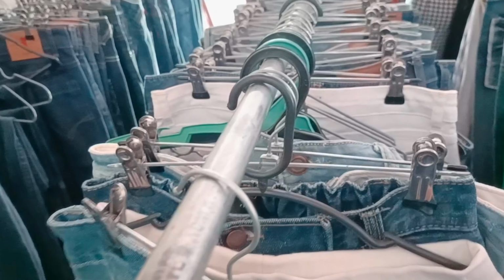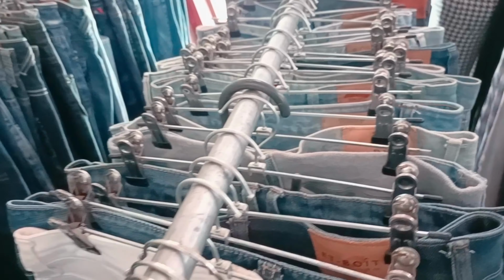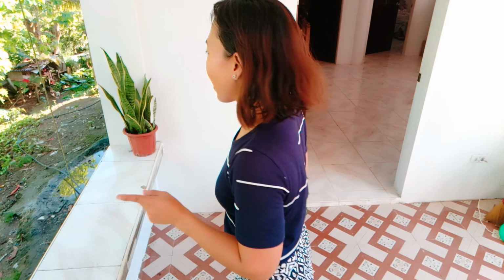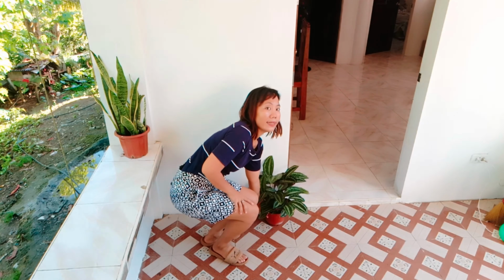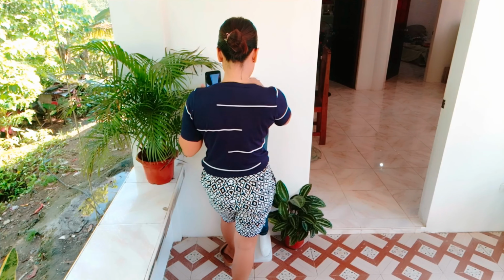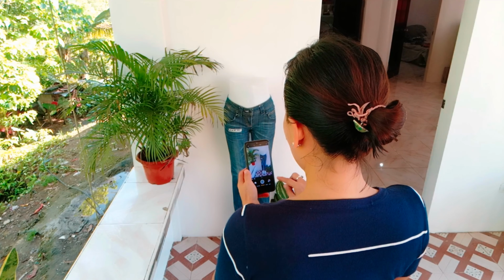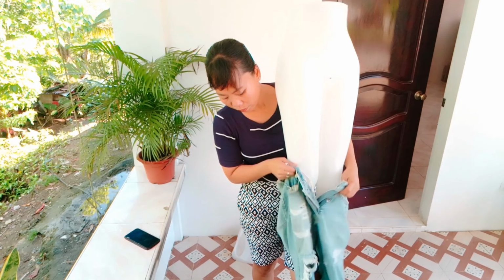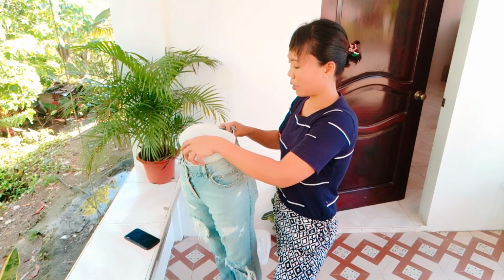AT HOME PRODUCT PHOTOGRAPHY@MOMMYNDAYSWORLD0325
At home product photography
.Product photoshoot at home.

Source:Audionautix.com
Musician:Jason Shaw